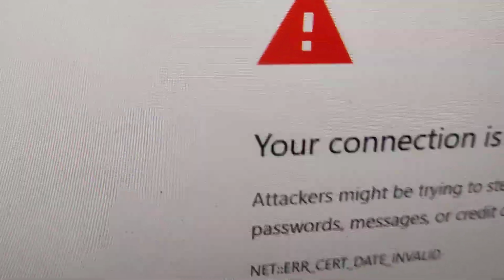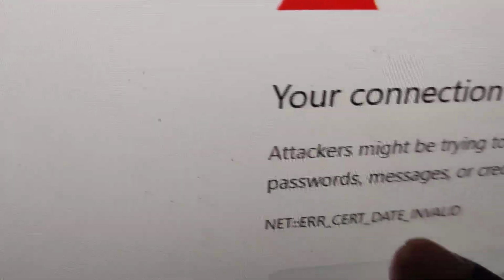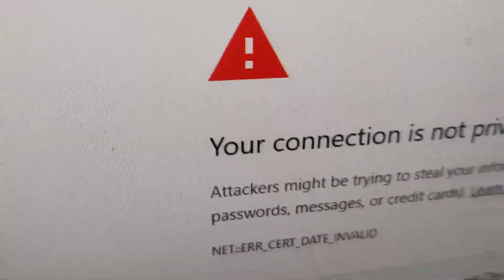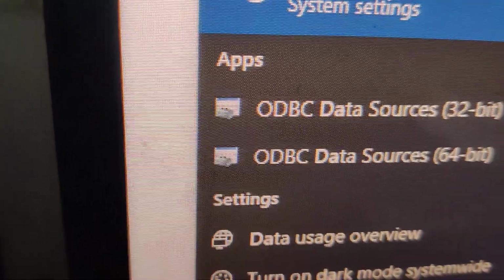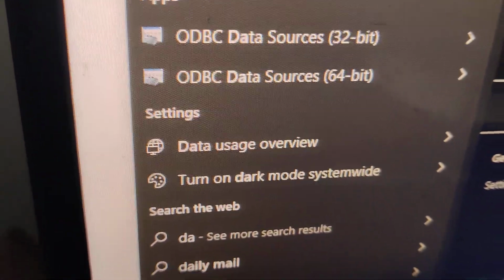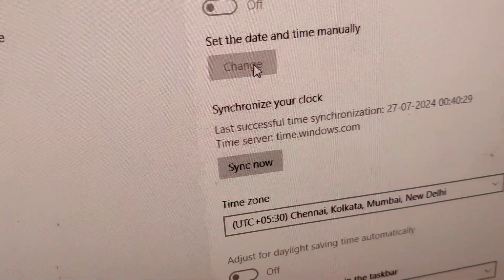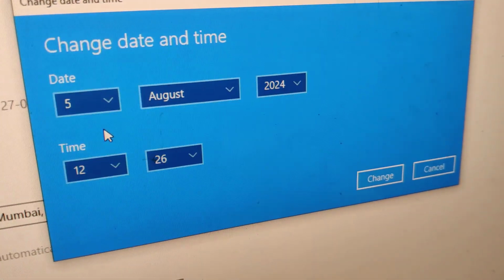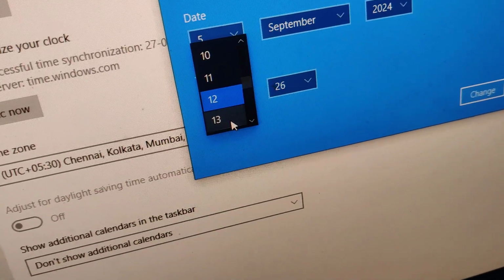How to fix connection is not private by adjusting date and time in web browsers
How to fix connection is not private by adjusting date and time in web browsers is explained in this video